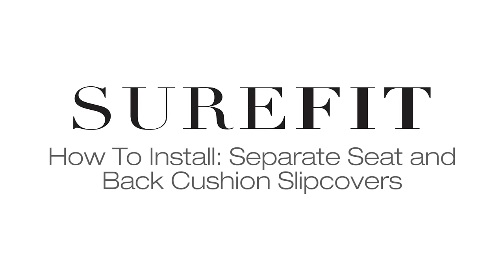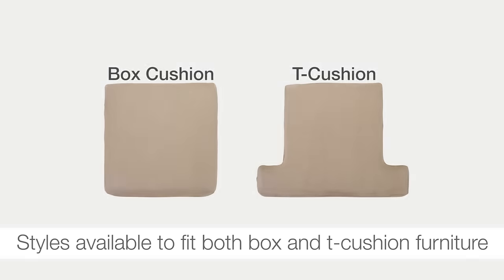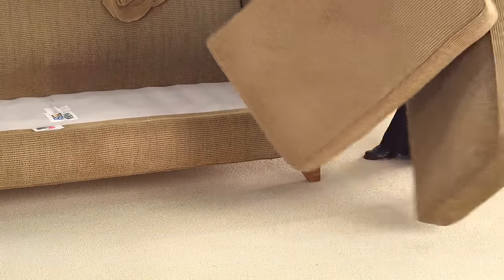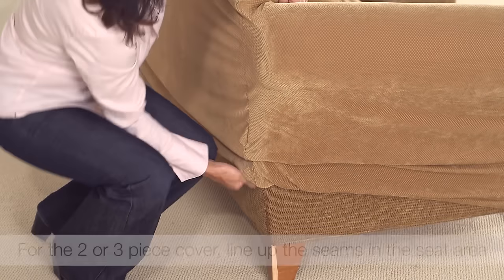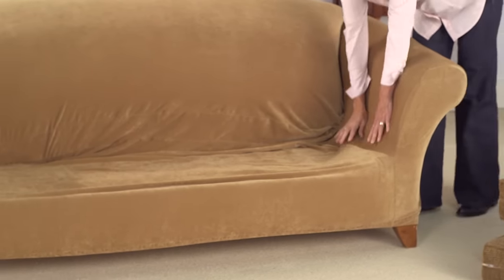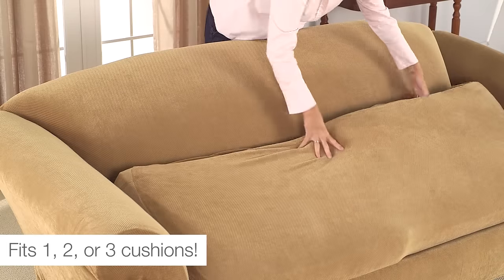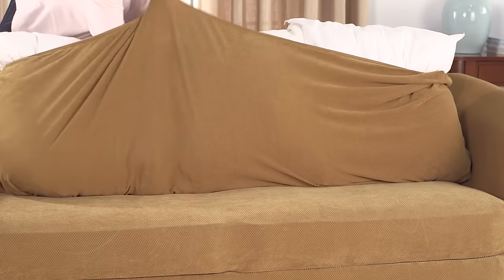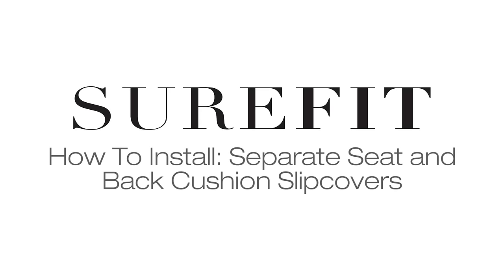How To Install 2pc and 3pc Stretch Slipcovers